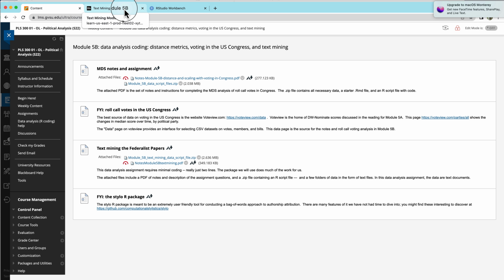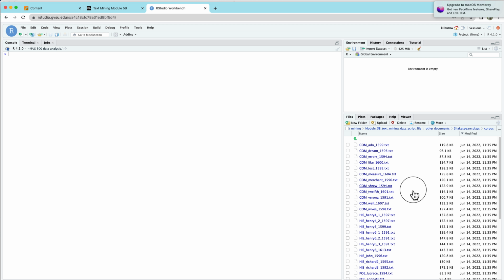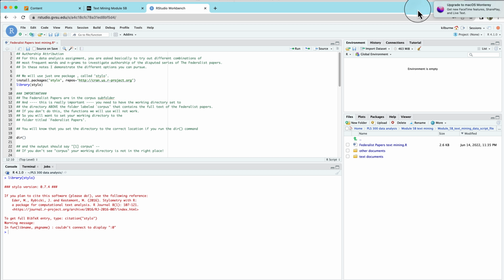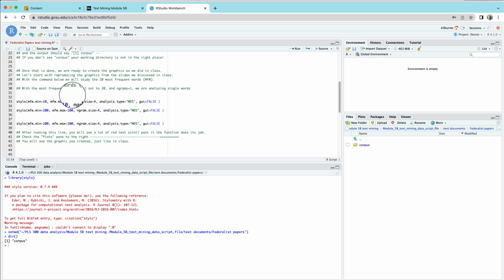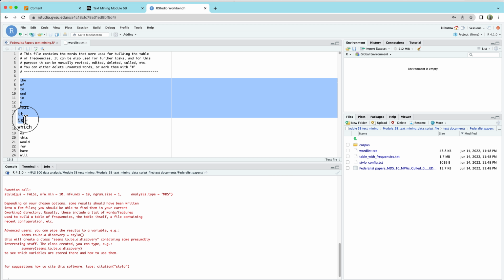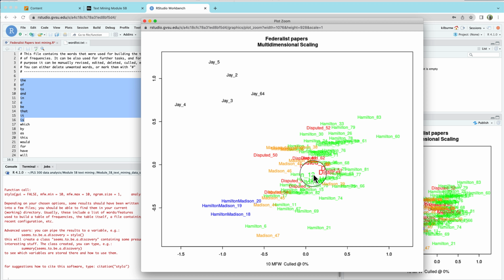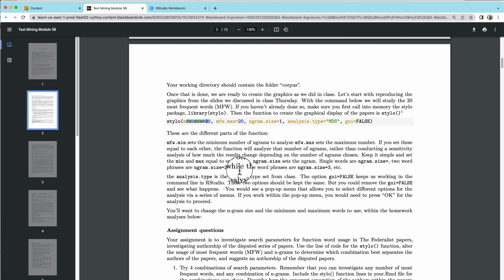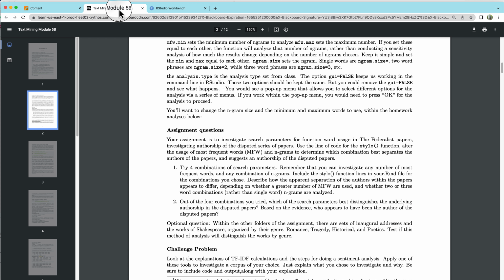text mining the federalist papers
Watch this video to work through the federalist papers text mining assignment.